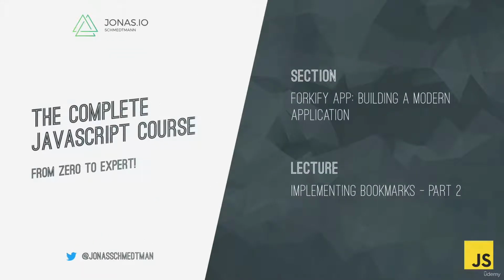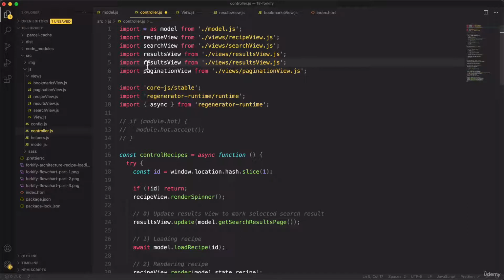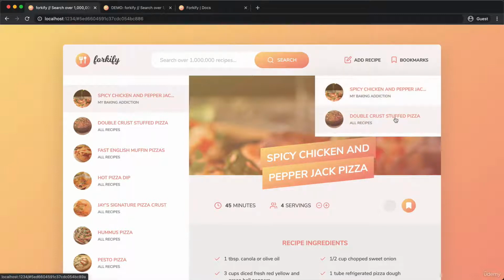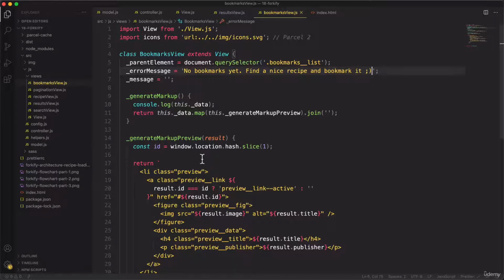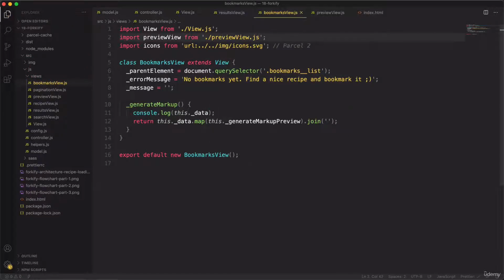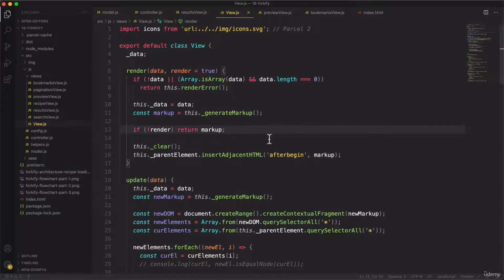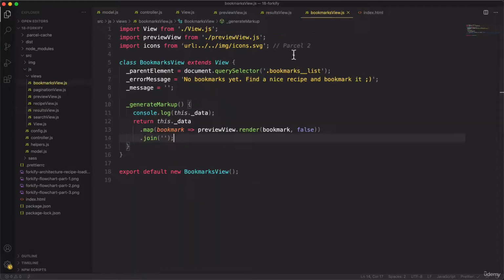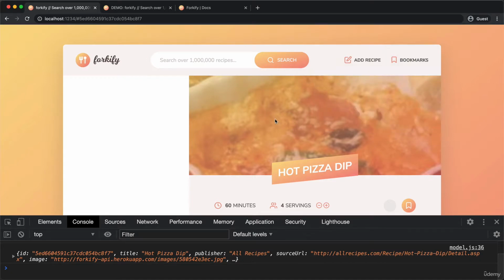303 Implementing Bookmarks Part 2